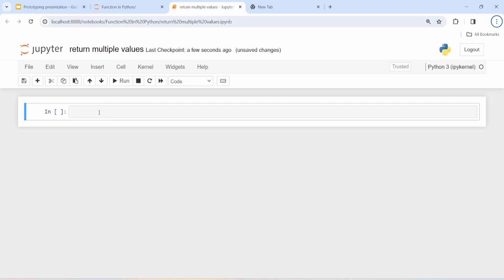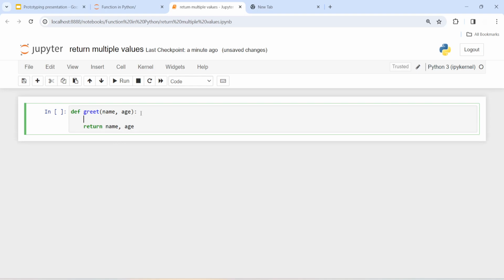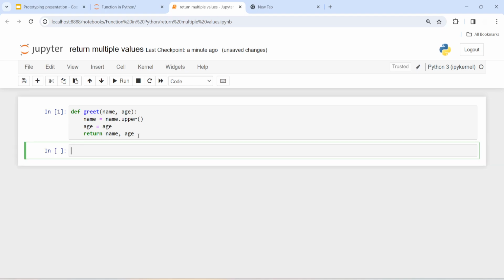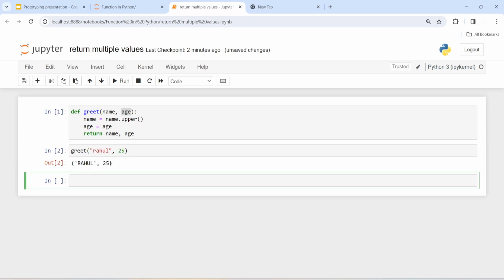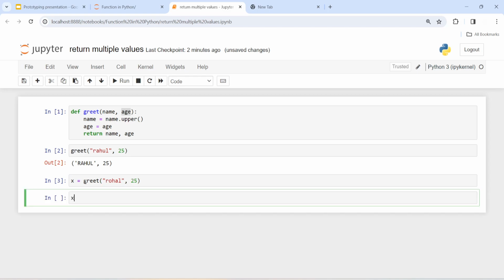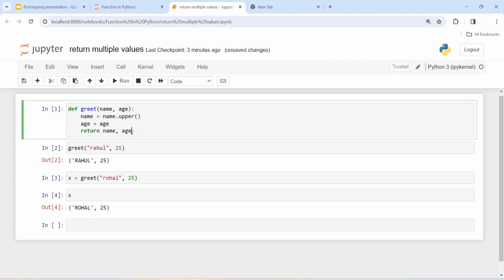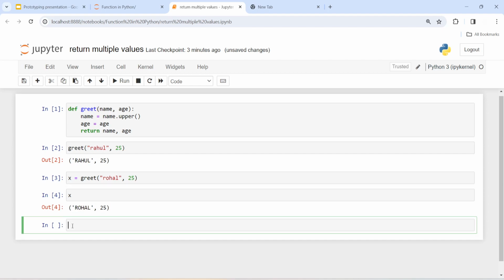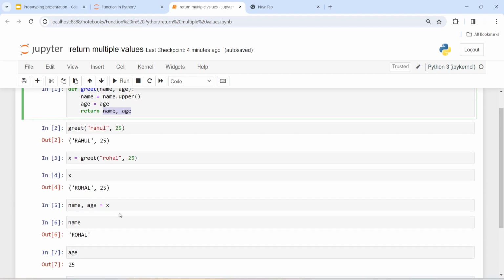06 return multiple values in python